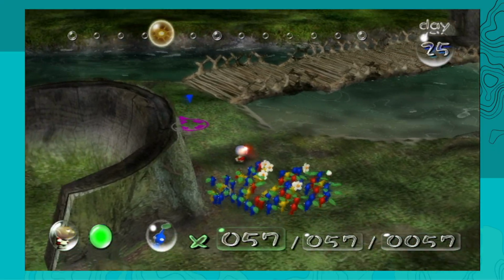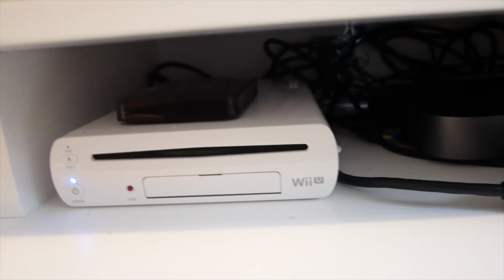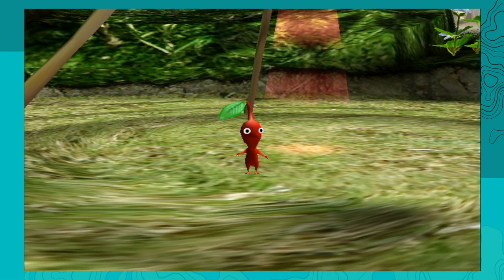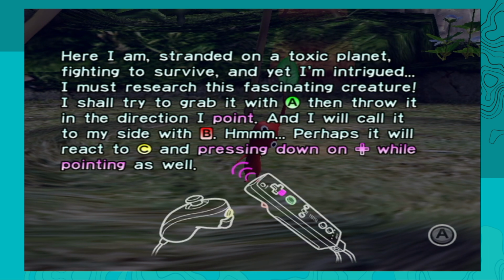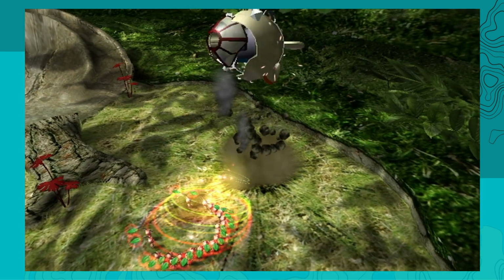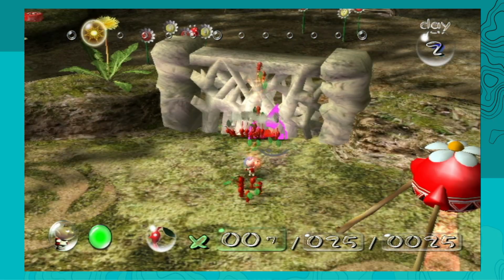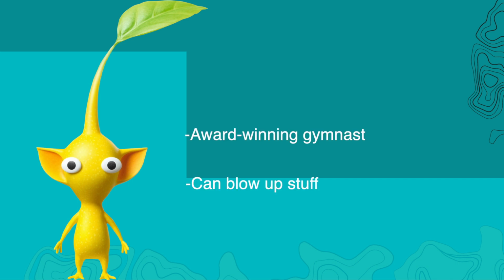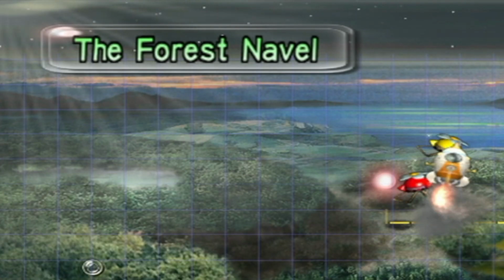The Pikmin Experience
I never leave, I just take extra long breaks.

GEAR:

Capture Card